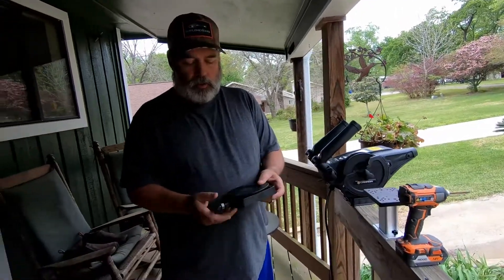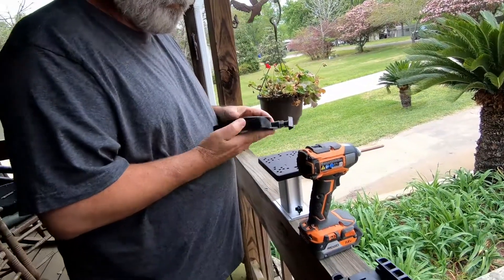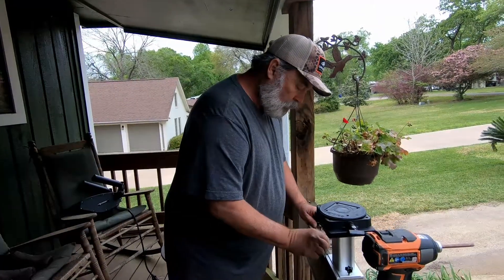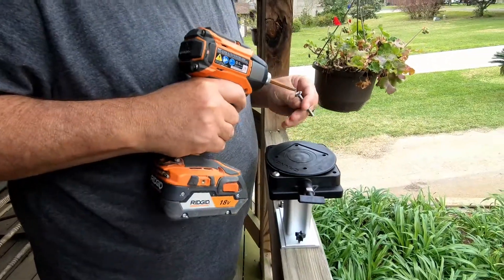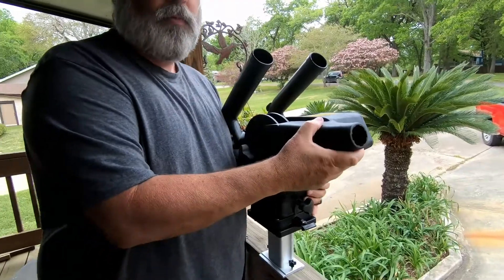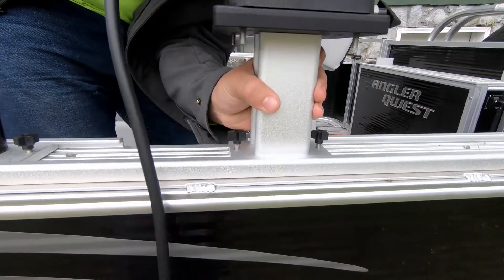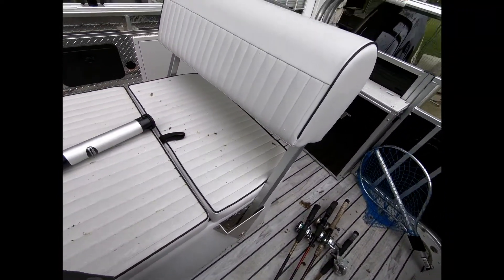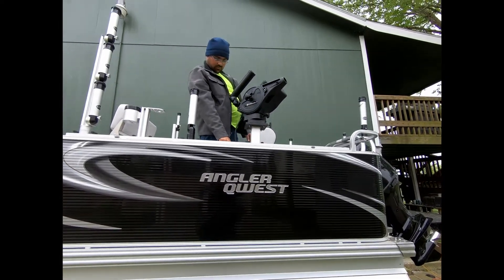Cannon Low Profile Swivel Base Installation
This video shows how to install a Cannon Downrigger on a Cannon Low-Profile Swivel Base.  The swivel base is installed on a pedestal.  These instructions will work for most pedestals, here we use a Traxtech 6-inch pedestal.  If you have an Angler Qwest please join us on Facebook on the Angler Qwest owners group.